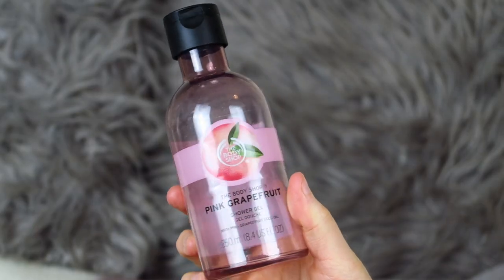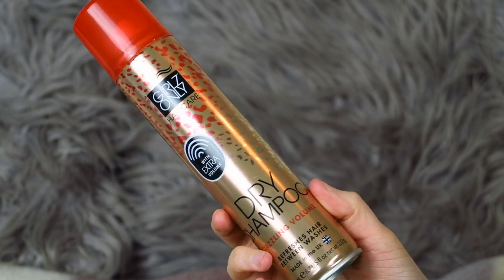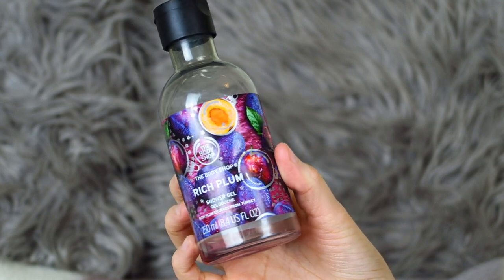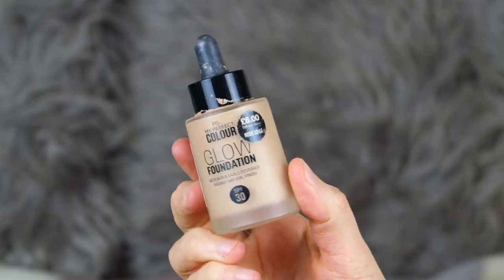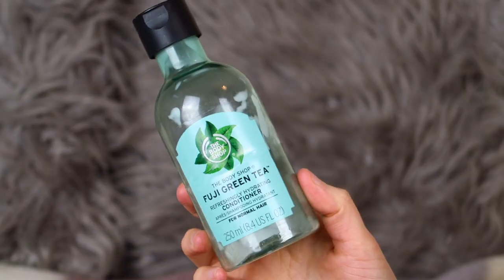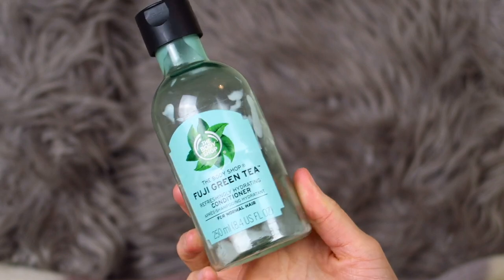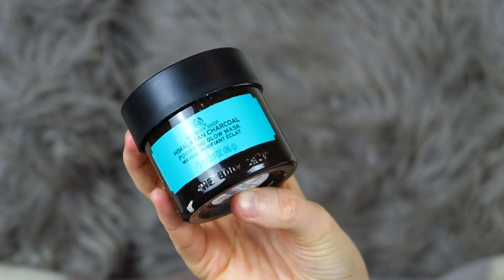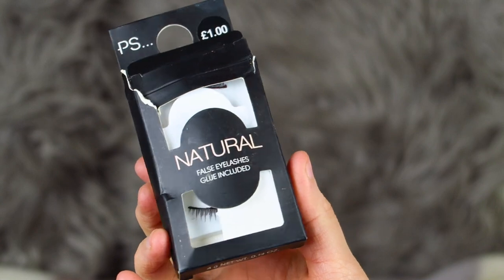Full Review Of Empty Products | January 2020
In this video I show you a lot of my most recent beauty products that I have managed to completely use. I give you my overall opinion and would I buy them again etc. xx